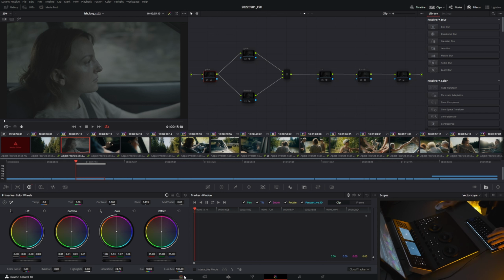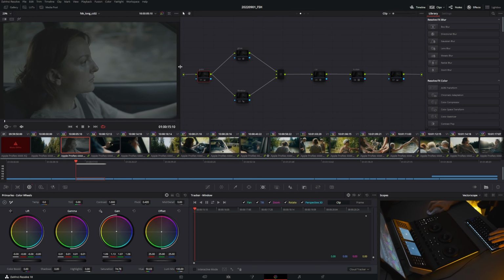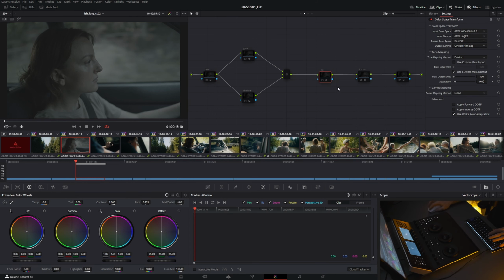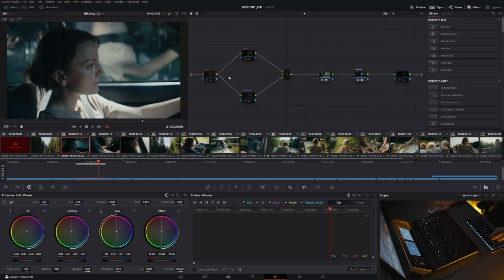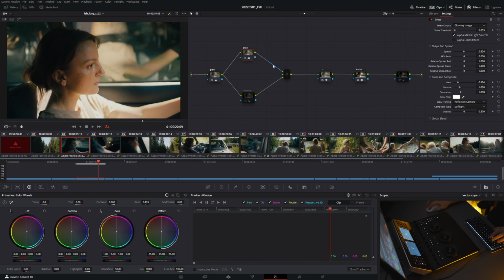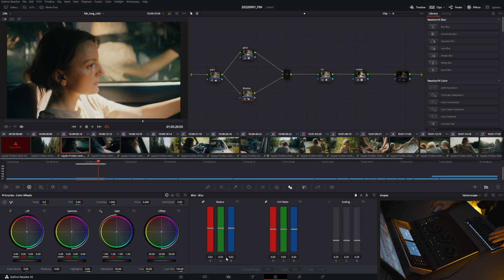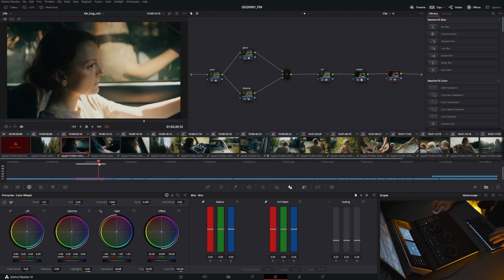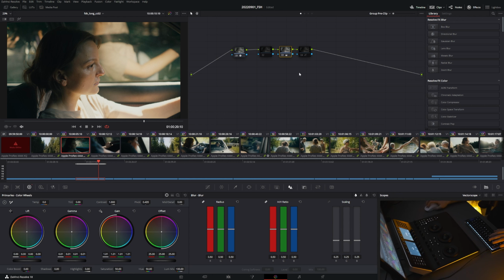How to get a filmic look | Davinci Resolve 18 Tutorial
My grading setup:

Reference Monitor: Sony PVM-A250
UI Monitor: Benq SW270C
Panel: BMD Mini Panel
Mouse: Logitech G Pro X
Keyboard: Basic Cherry Keyboard Fullsize
Various: Wacom Intuos Pro M
Headphones: Beyer-Dynamic 80 Ohm 770

I try to answer all of your questions and will maybe even do a video on it!